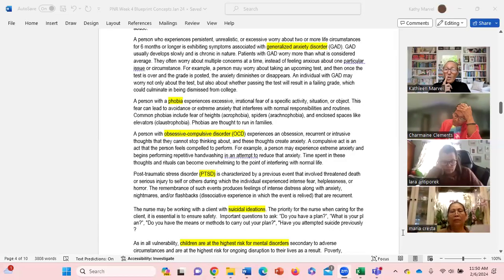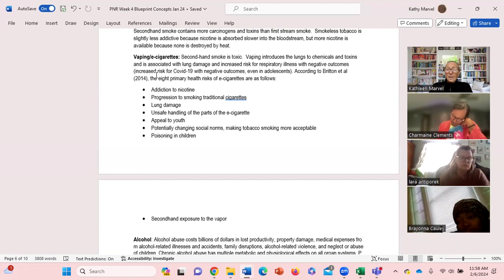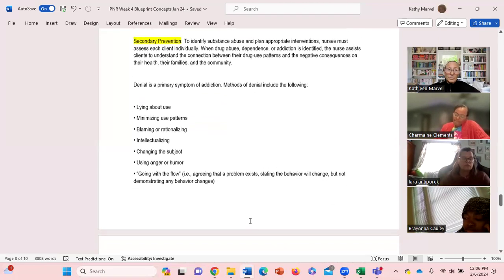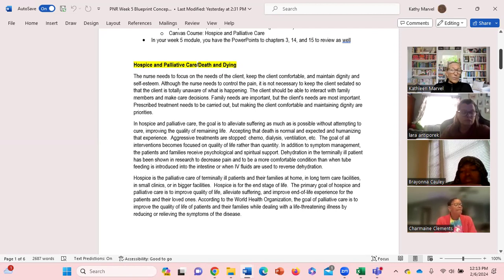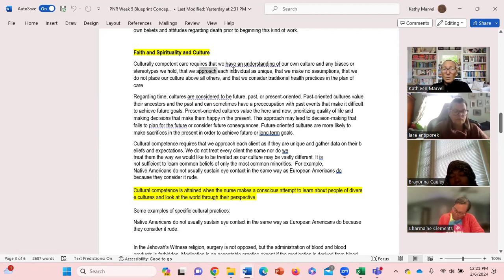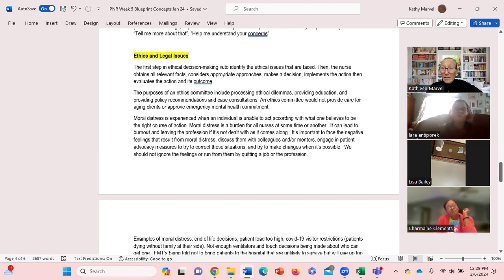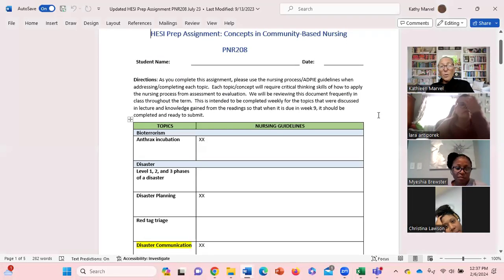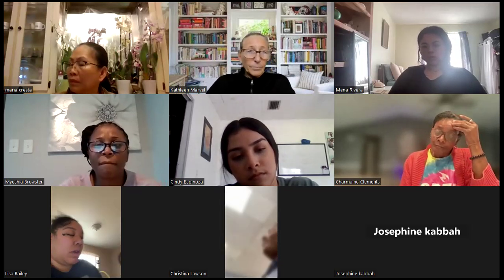Week 5 Tuesday